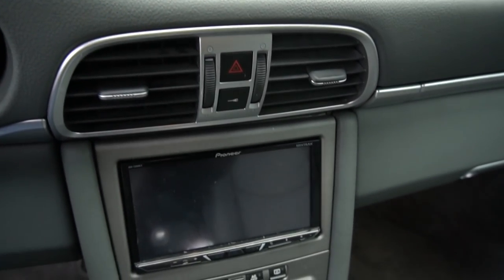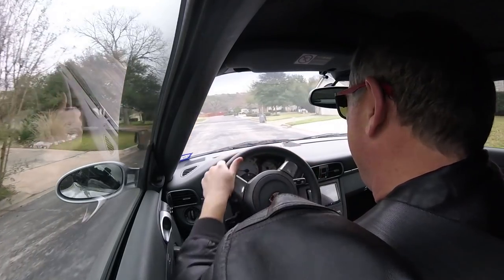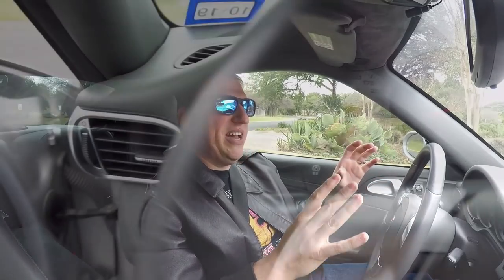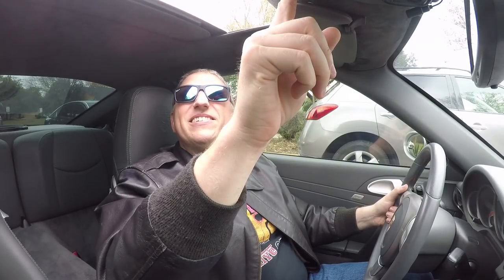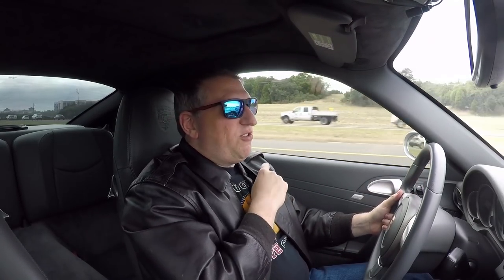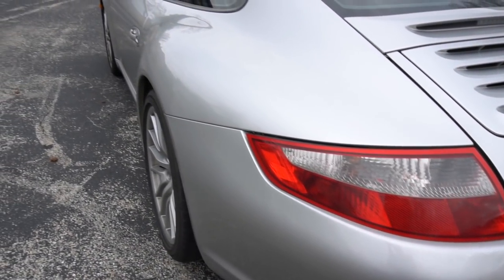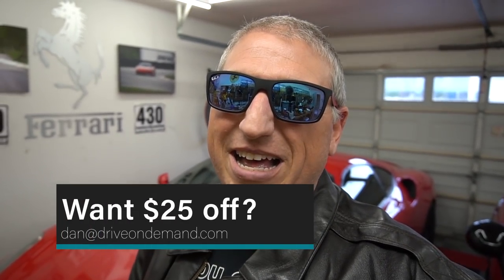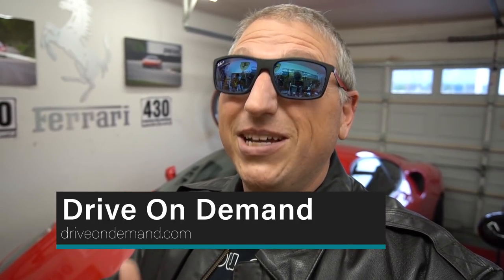HOW I Quit my JOB and started an EXOTIC CAR RENTAL COMPANY!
1. Share my video

Primary Camera
Mavic Air Drone